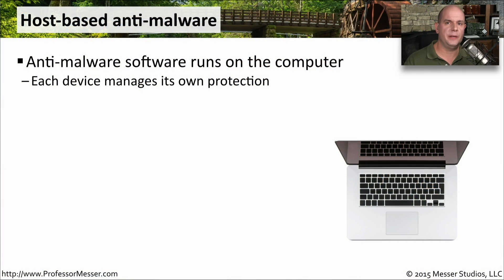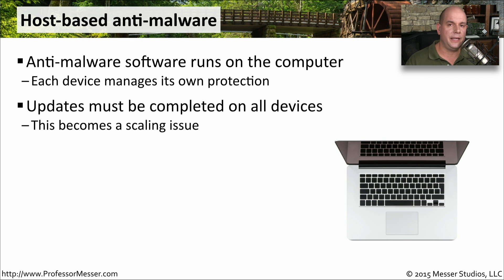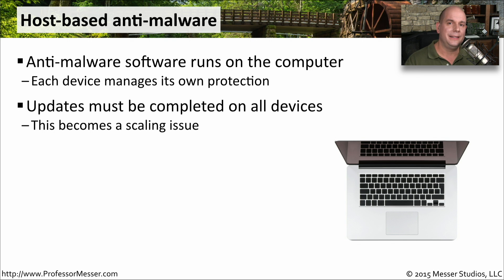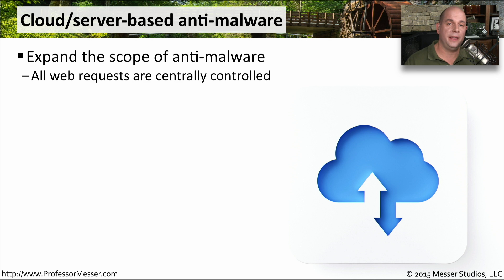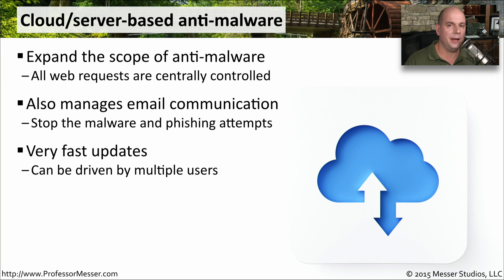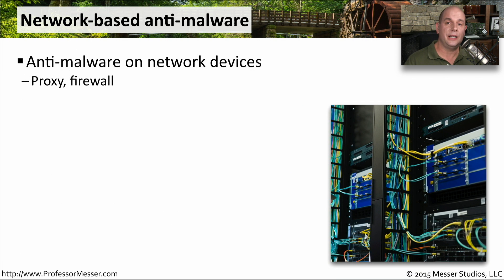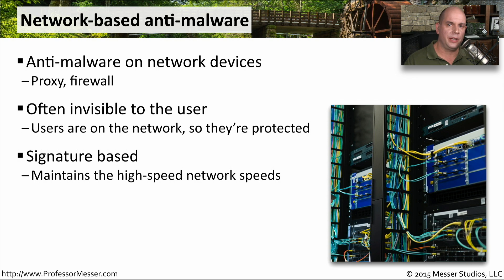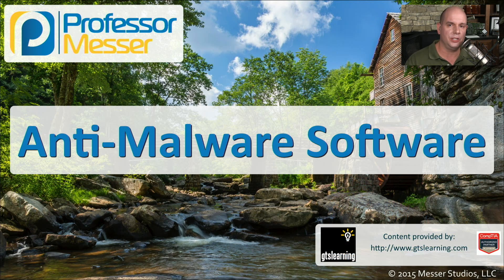Anti-Malware Software - CompTIA Network+ N10-006 - 3.3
We use many different technologies to keep the malware from embedding itself in our computers. In this video, you’ll learn about host-based, cloud-based, and network-based anti-malware.